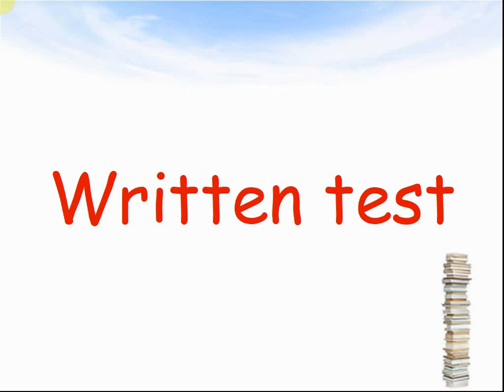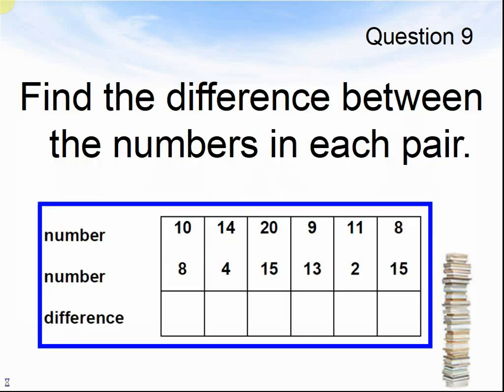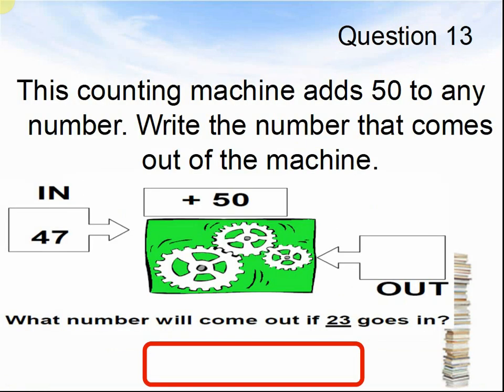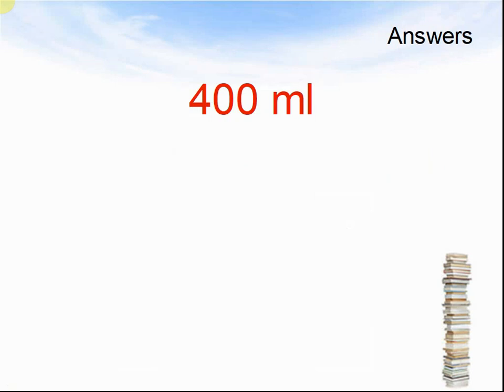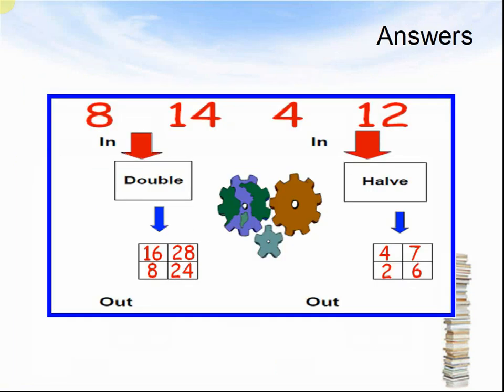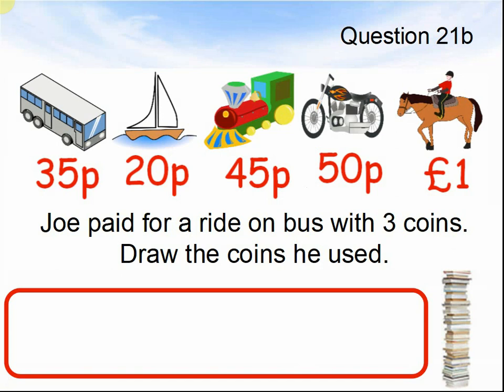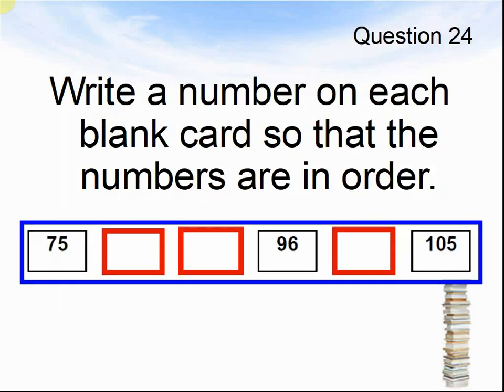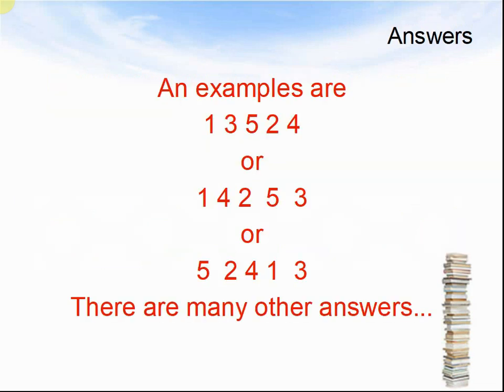Year 2 End Of Year Assessment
This Year 2 End Of Year Assessment is part 1 of the Year 2 Block 3 Paper 1 Answers after each question Maths Test  is a great end of year maths assessment. As the children only complete one question at a time, then they check their answers, there is much less stress in this Year 2 End Of Year Numeracy Exam involved in the testing. The children can also use this Year 2 End Of Year Assessment as a way of revising their year 2 maths assessments. The children will take each question one at a time, solve it and discuss the answers with their friends. This Year 2 End Of Year Assessment could be used in either the home or at school.